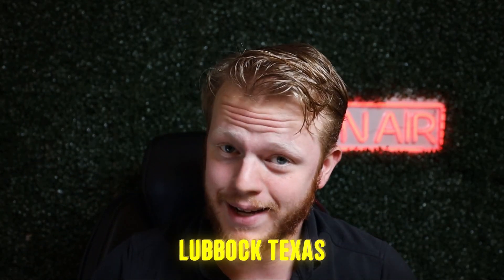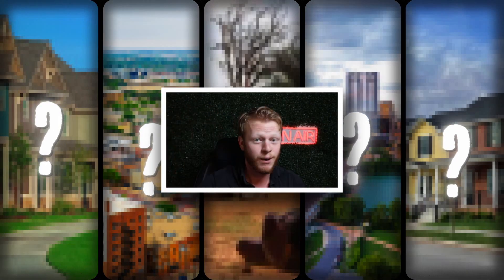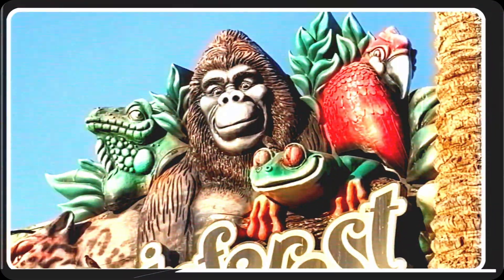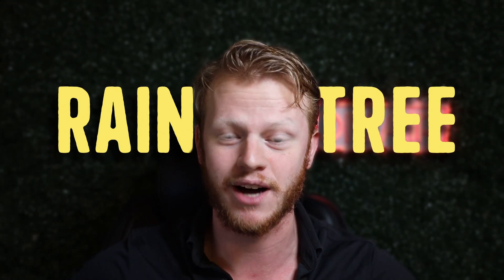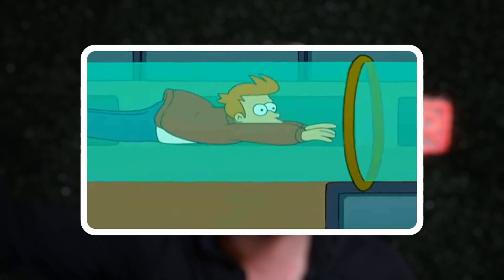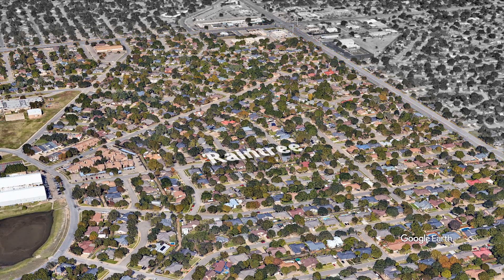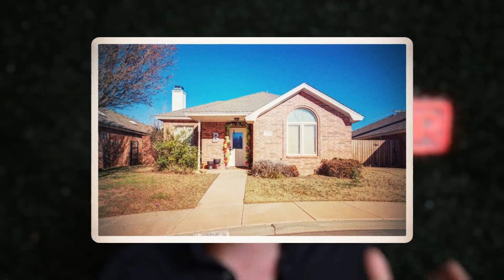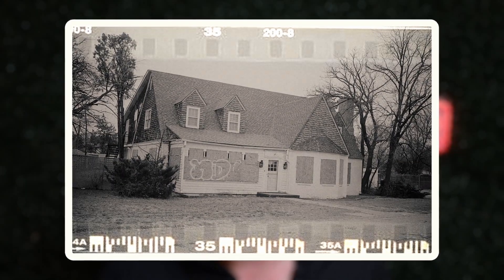Real Estate Client Work | Video Editing | elz